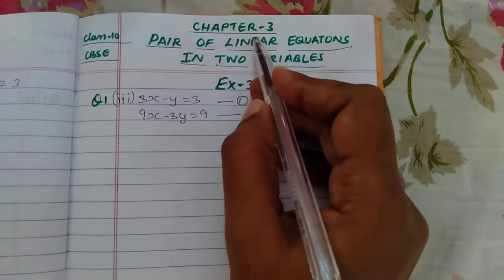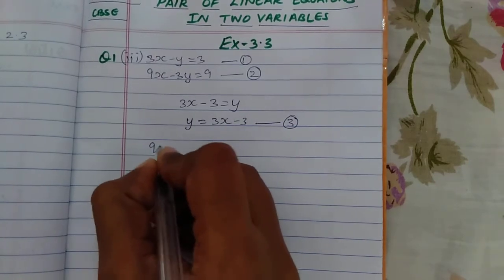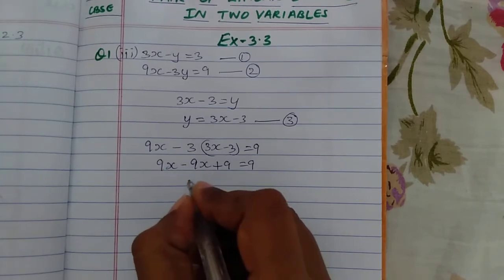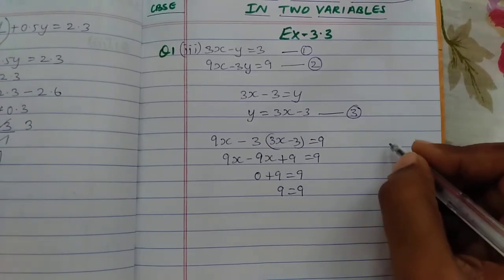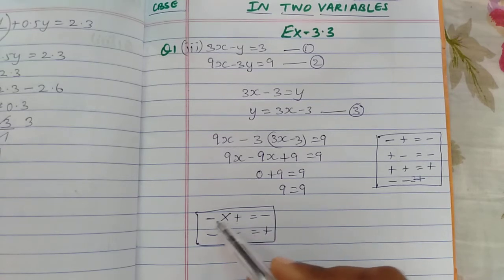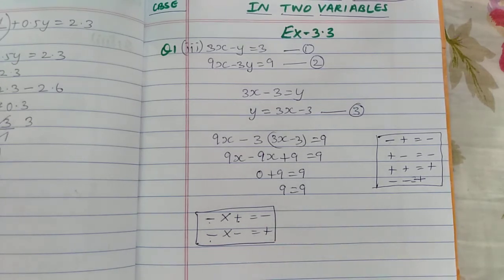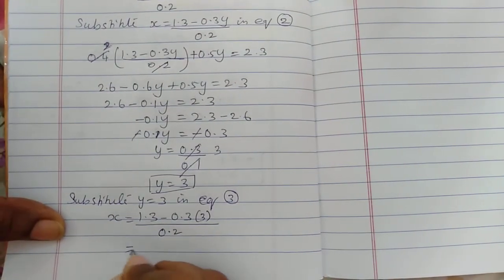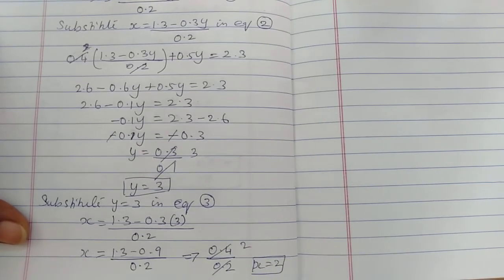Substitution Method NCERT Pair of linear equations two variables Class 10 Ch3 Ex3.3 Qn1(iii & iv)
Exercise 3.3
Question 1 / Qn1 (iii, iv)

Substitution method is one of the three methods to solve linear equations using algebraic method.

In this exercise, we will be solving linear equations of Qn1 (iii & iv), using the substitution method.